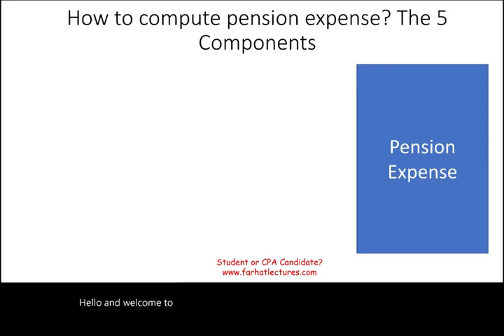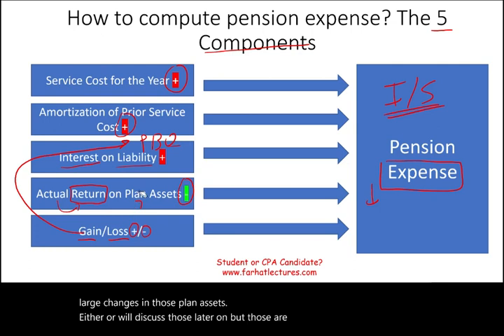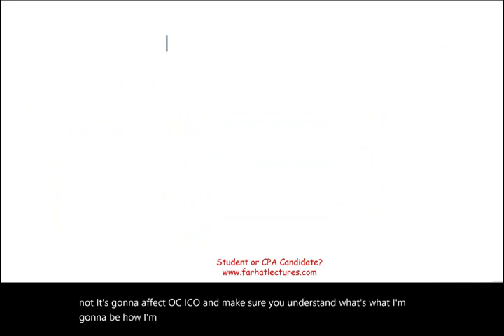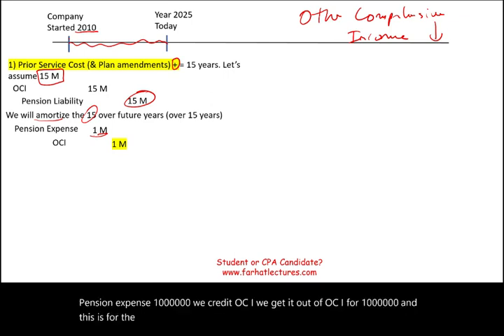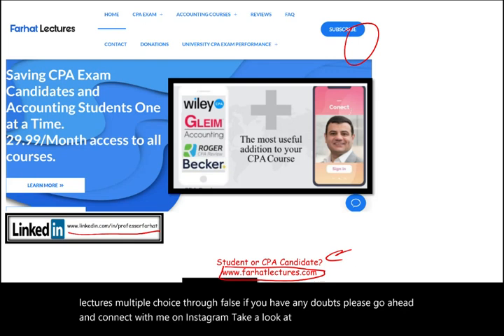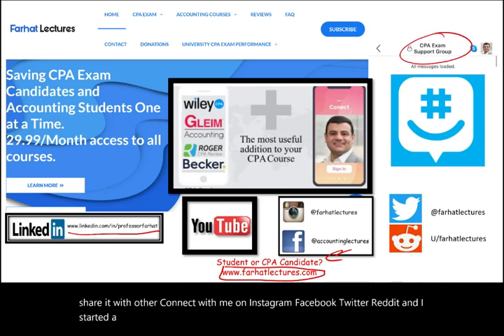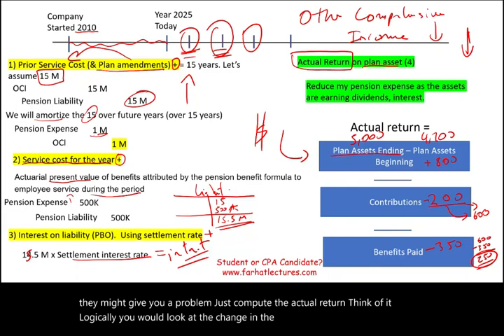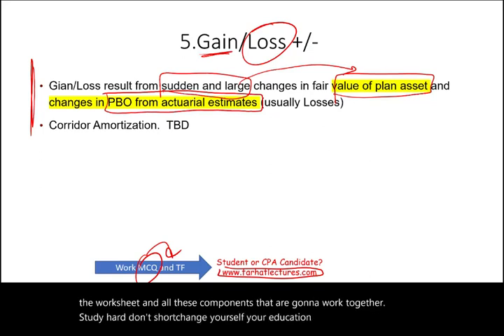The 5 Components of Pension Expense Explained (Defined benefit plan)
In this session,. I explain the components of pensione expense.